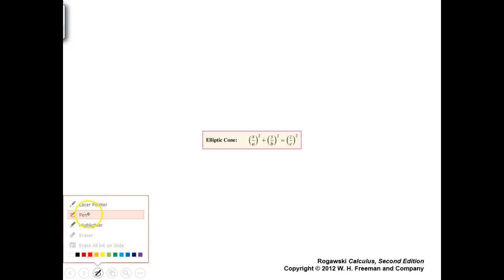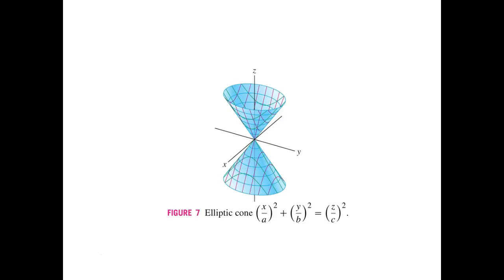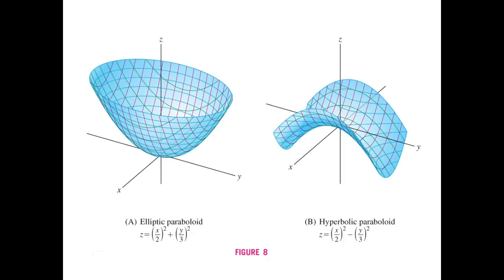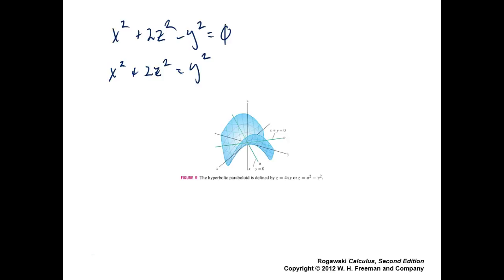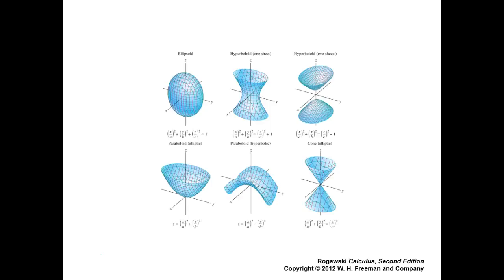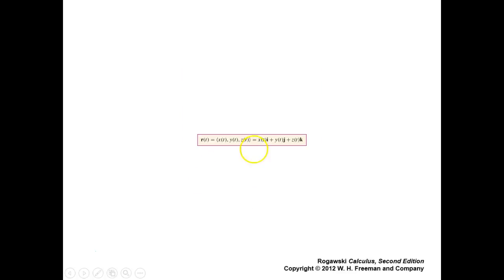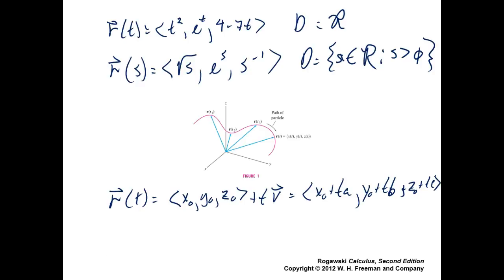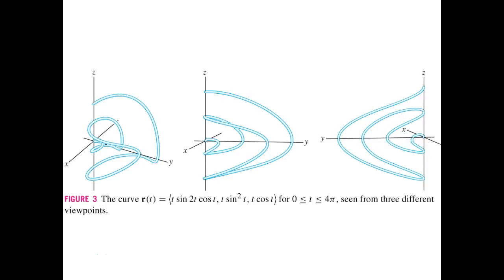MTH227 Sections 12.6-13.1